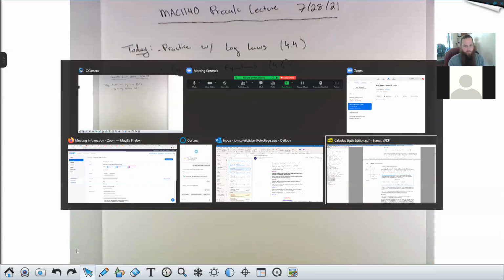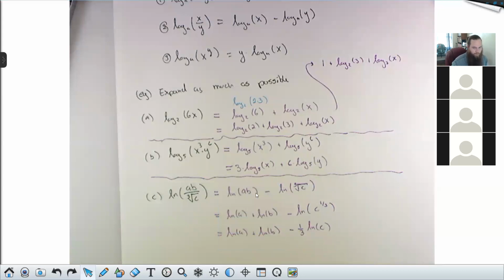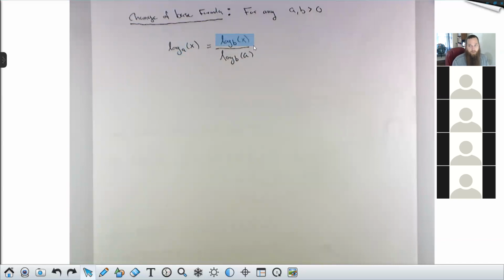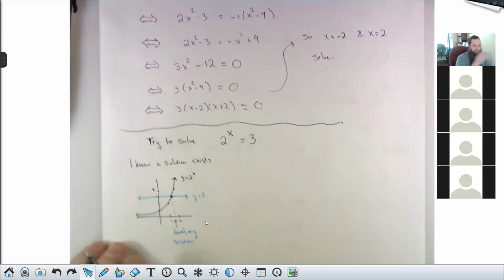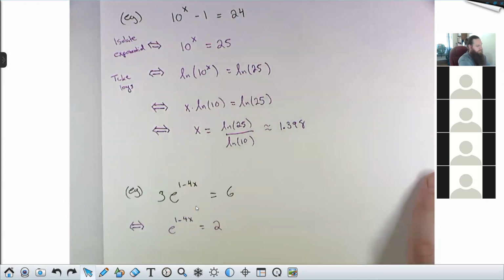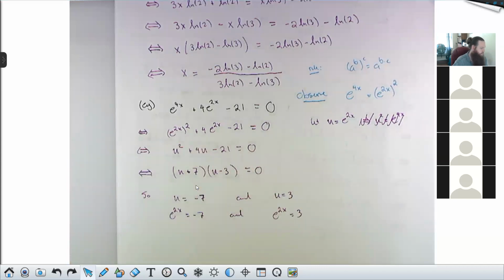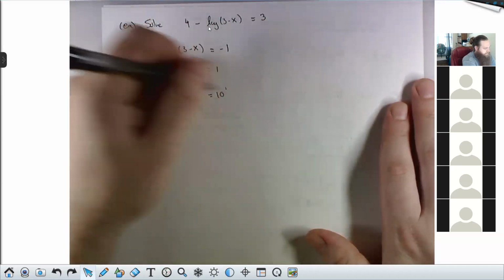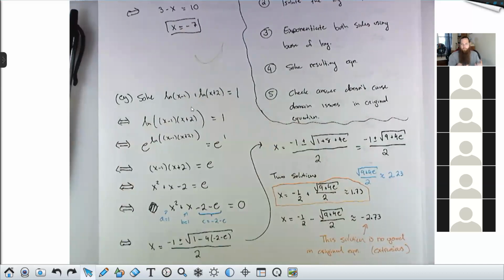MAC1140 Lecture 7.28.21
Logarithm Laws, Solving Exponential and Logarithmic Equations